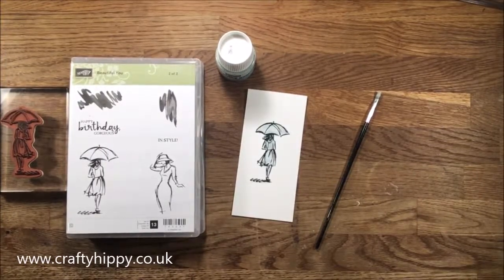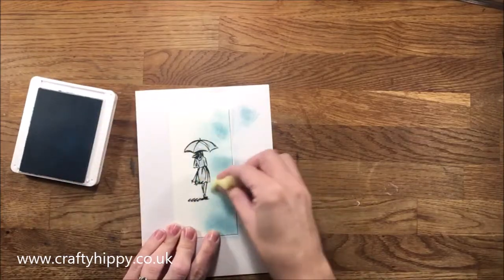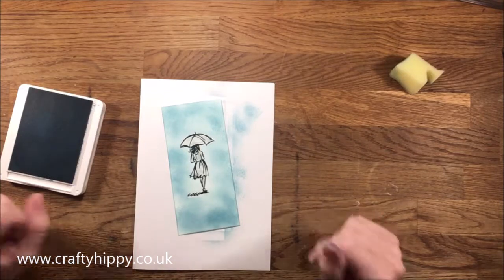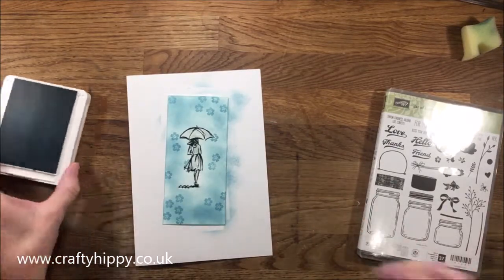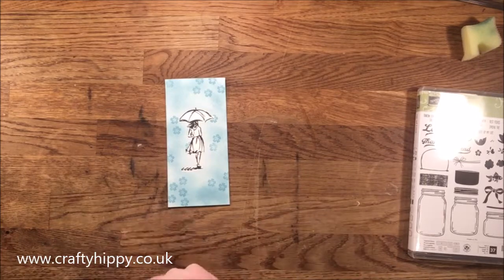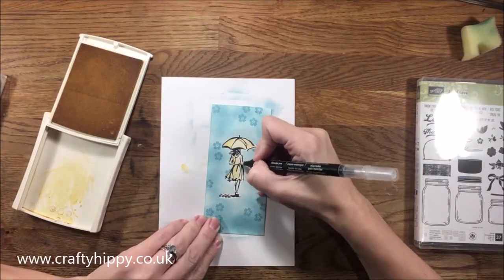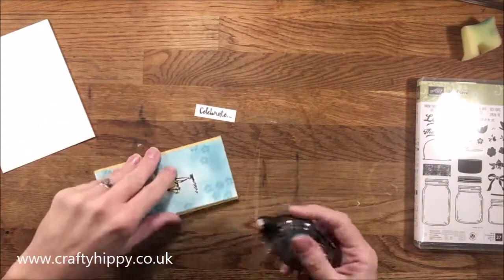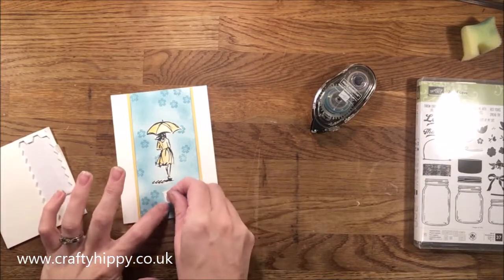Stampin' Up! Beautiful You Masked Card (No.34)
Join me as I show you how to make a card using the Beautiful You stamp set  by Stampin' Up! Easy to follow instructions.